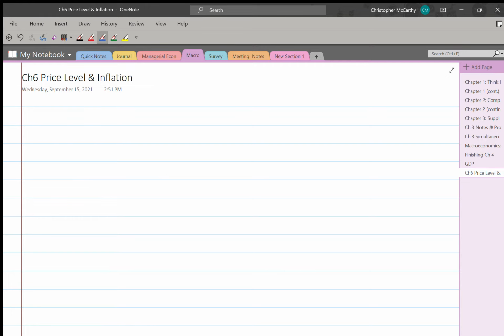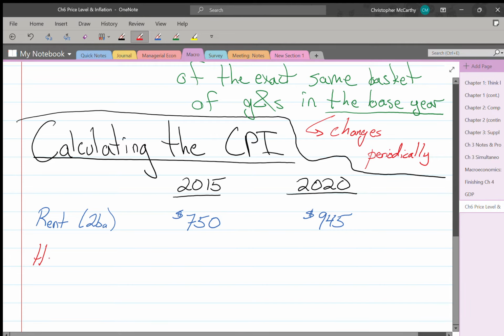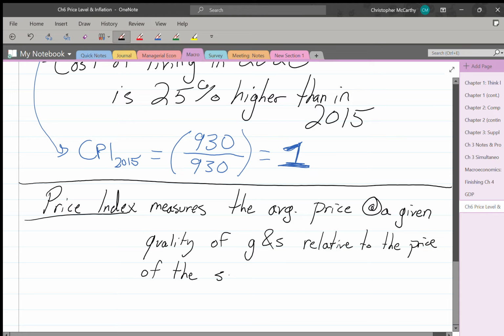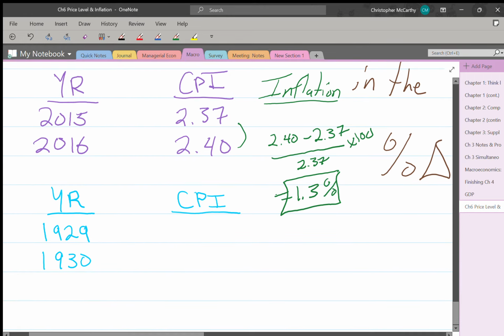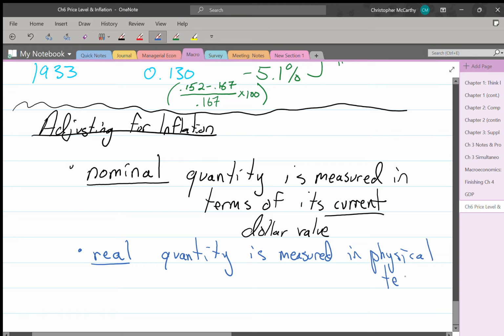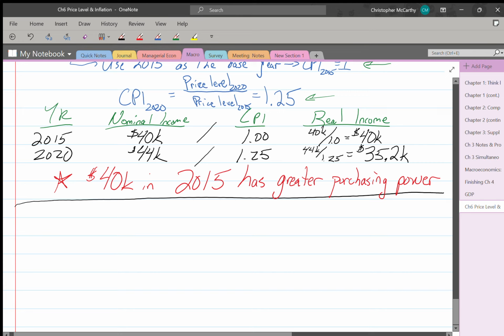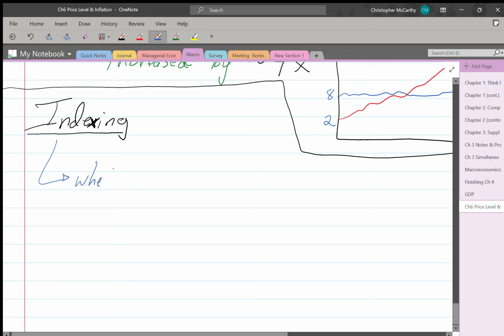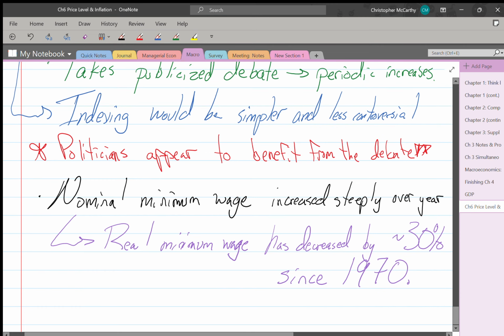Ch6 Price Level & Inflation | Macroeconomics w/Dr. McCarthy